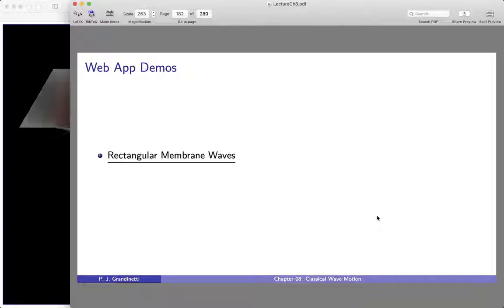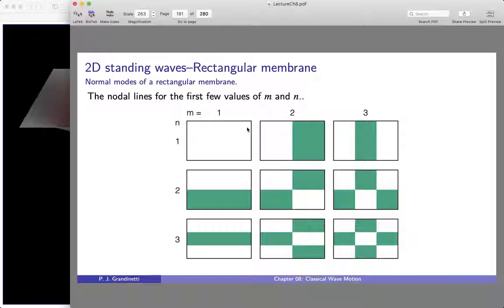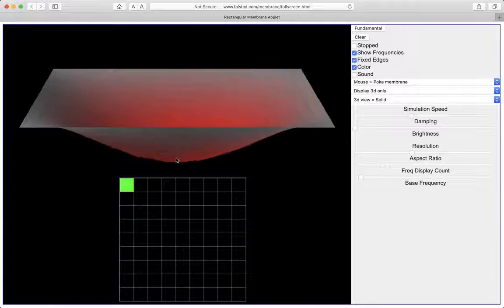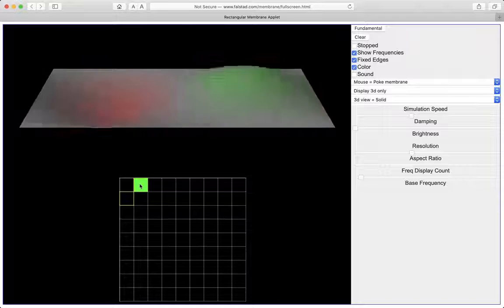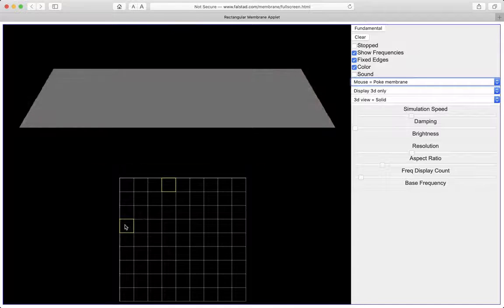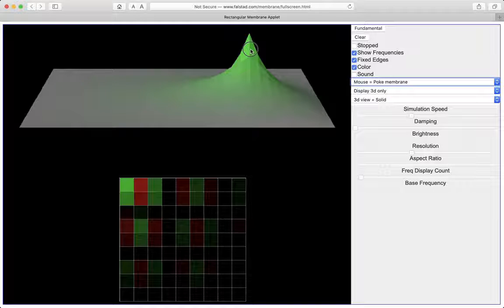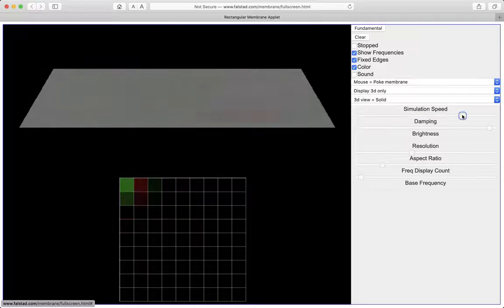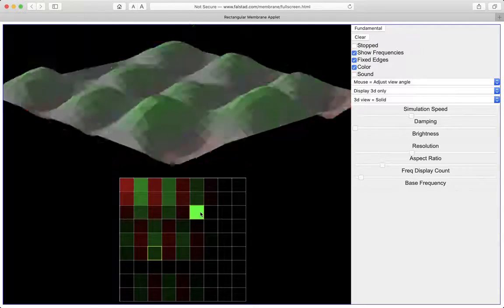Chap9 part7 - Classical Wave Motion